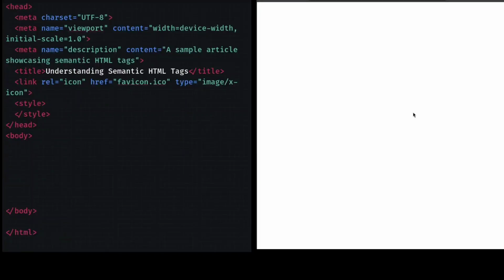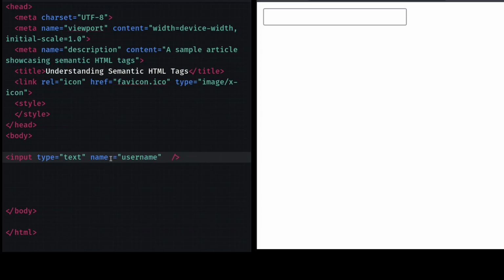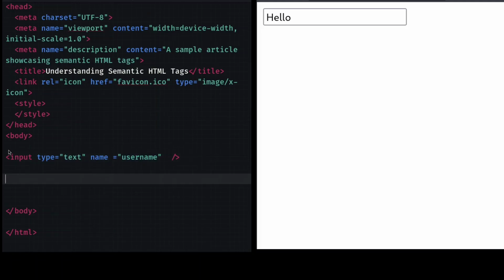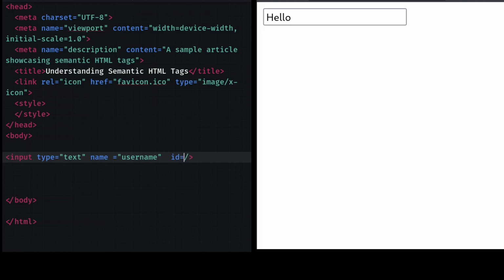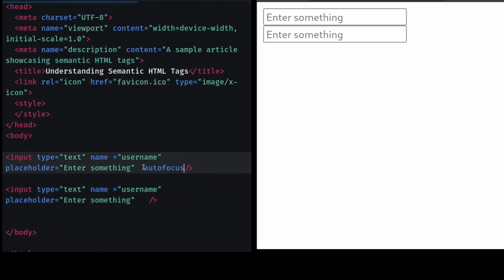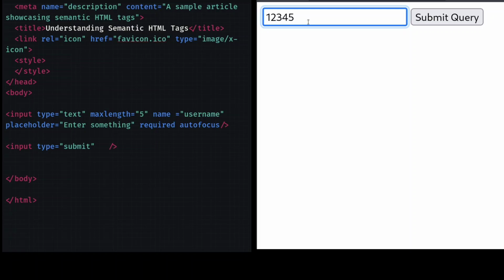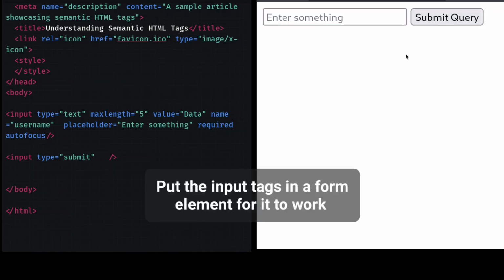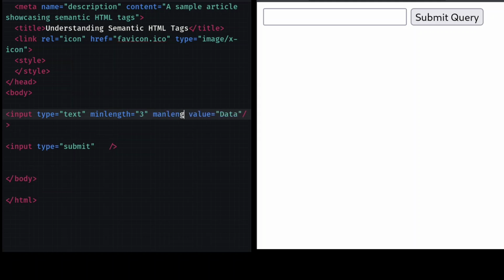Input type text in HTML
Learn how to use the input type="text" element in HTML to create text fields for user input. This tutorial will guide you through the process of adding text boxes to your web forms, customizing their appearance, and managing user data. Whether you’re building a simple contact form or a complex web application, understanding the input type="text" element is essential for handling textual data in HTML.